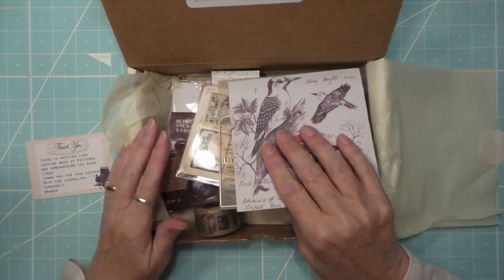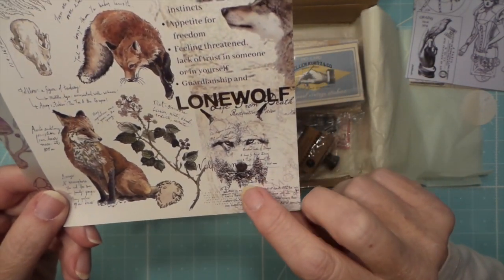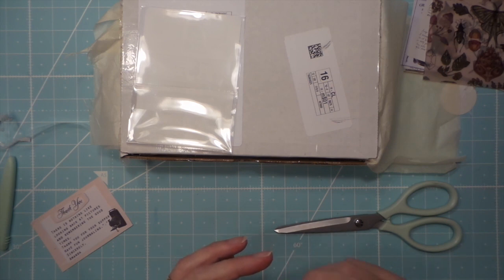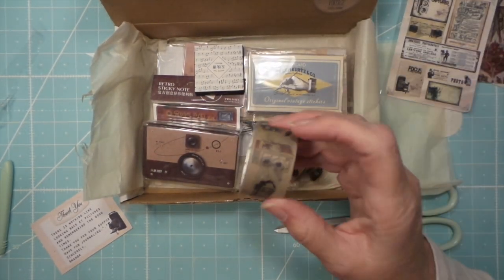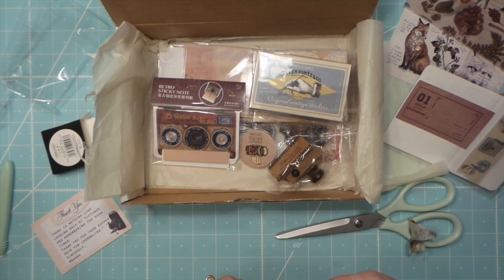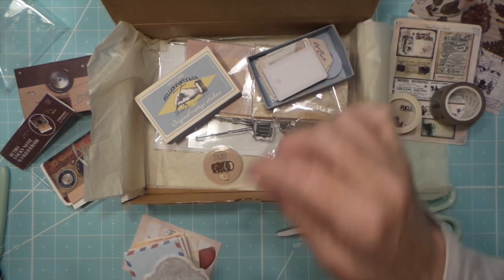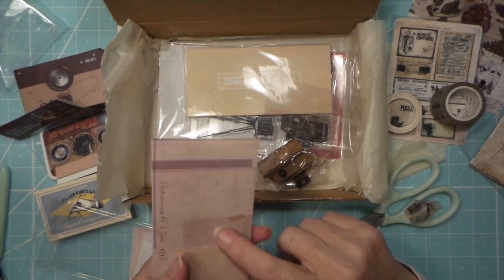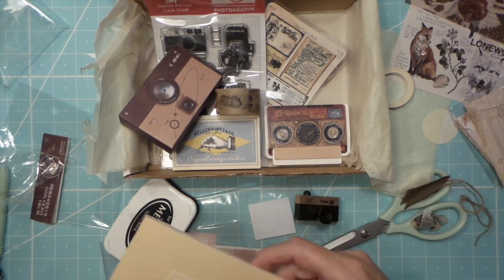Journaling Subscription Kit from Your Creative Studio: Vintage Photography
And be sure to click on the bell so you can get an alert when I post a new video. Stay in touch with me by leaving a comment.